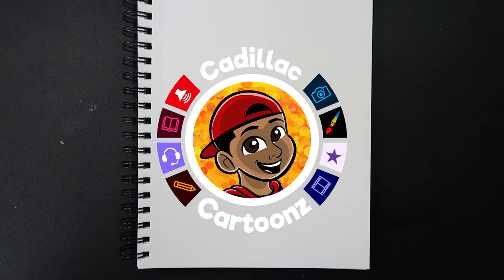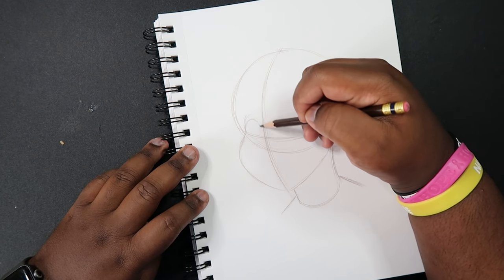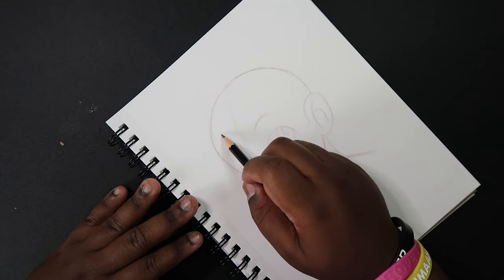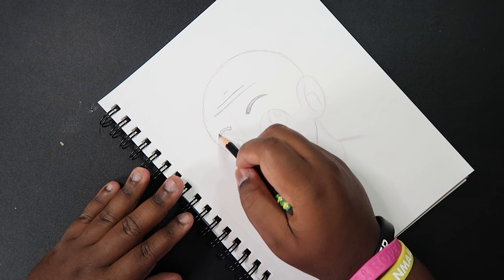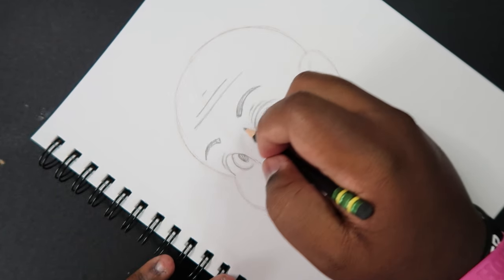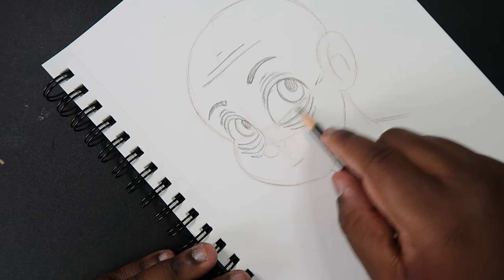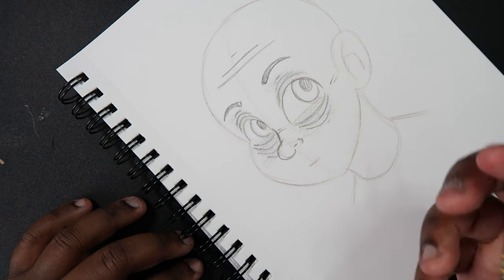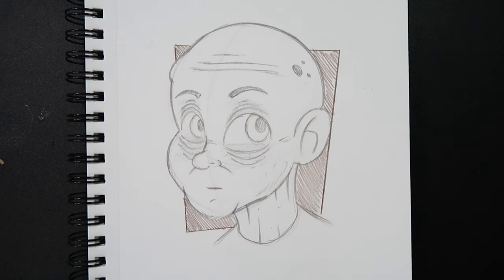How to Draw an Old Person (Face) | Cadillac Cartoonz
▷ Sketching Pencils - HB
▷ Kneaded Eraser

And remember,

- 𝐂𝐚𝐝𝐢𝐥𝐥𝐚𝐜 𝐂𝐚𝐫𝐭𝐨𝐨𝐧𝐳 🎨